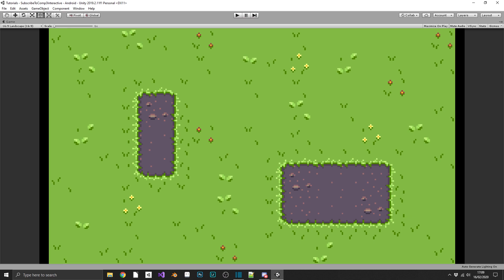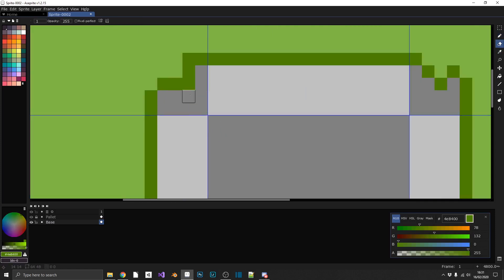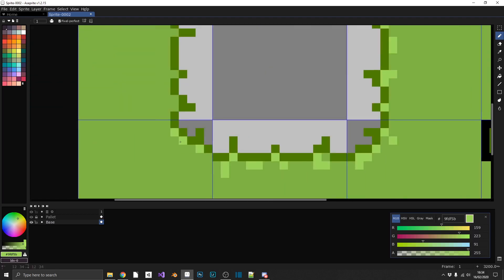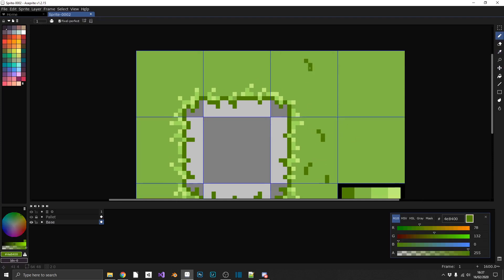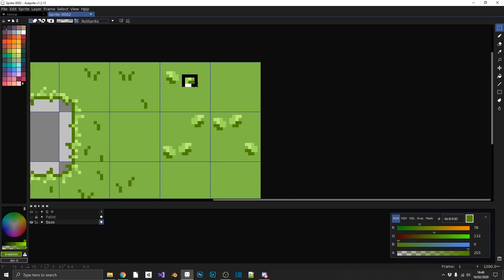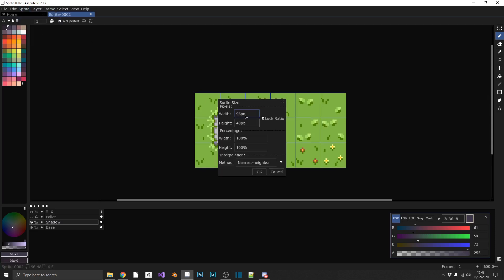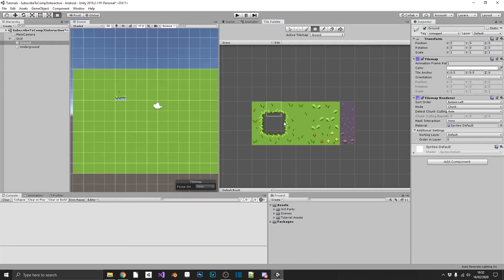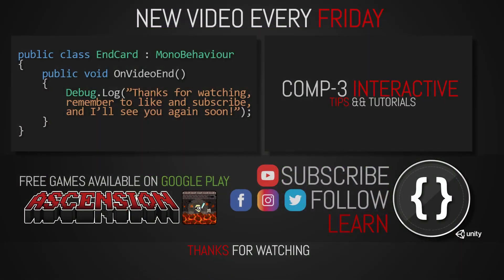Creating a Tileset in Aseprite for Unity's Tilemap System [Unity Tutorial]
Something very different today... We're going to take a look at how to create a very simple grass tileset inside Aseprite to use in Unity's Tilemap system.

So Sit back, relax and enjoy the soothing sounds of a Wiganer.

☕ Did I help you out? Feeling generous? Consider buying me a coffee/beer🍺😍